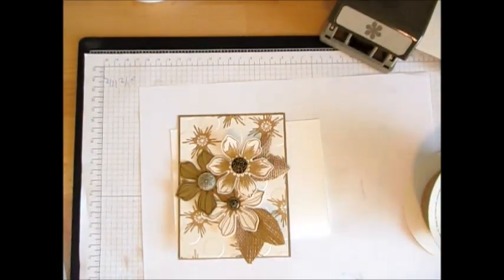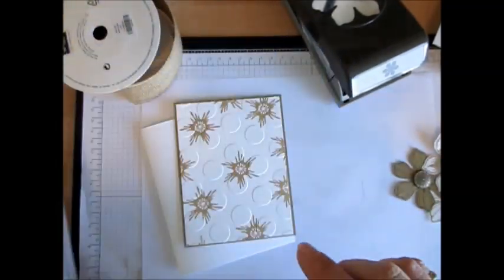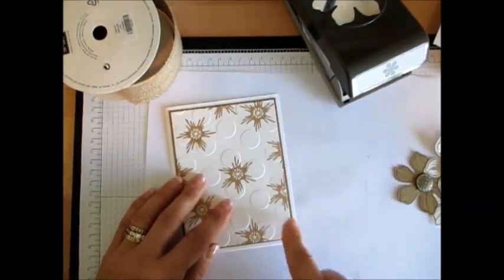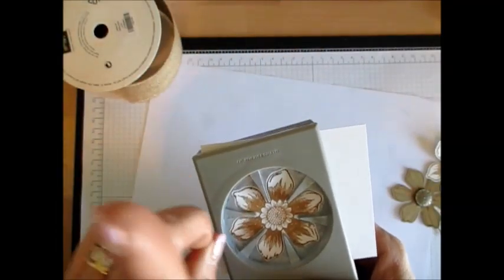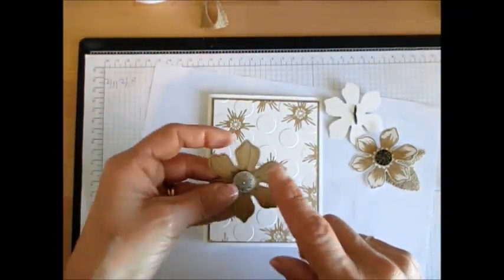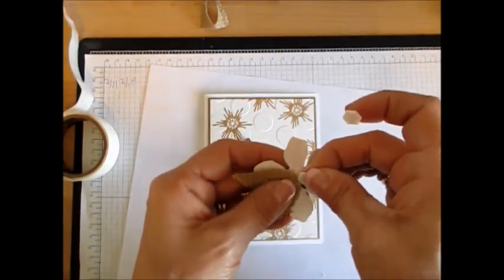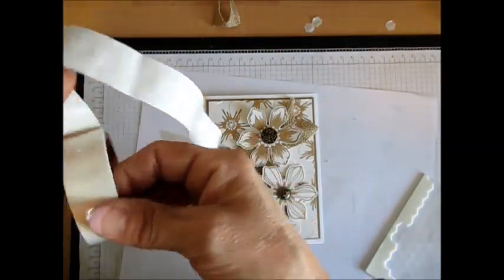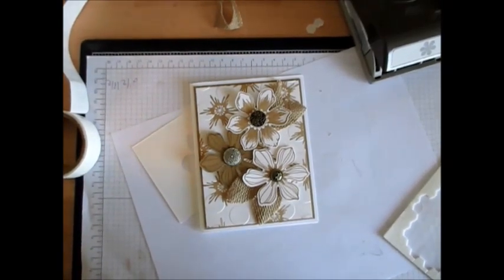Burlap Leafs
Easy way to make Burlap Leafs with ribbon. on 4-09-15